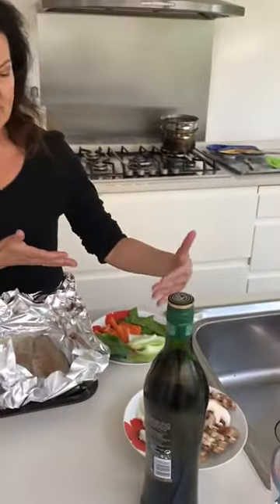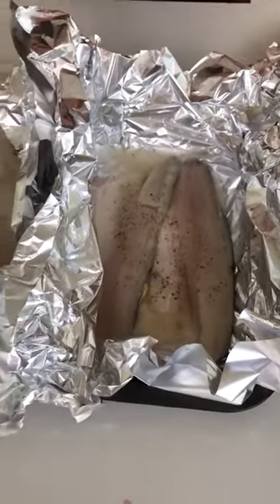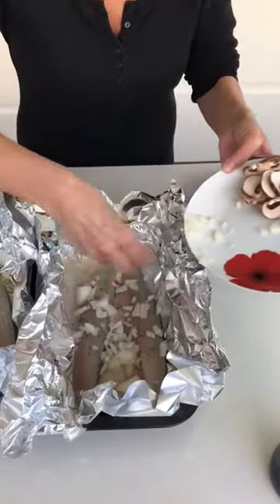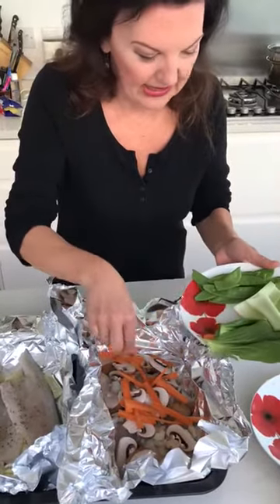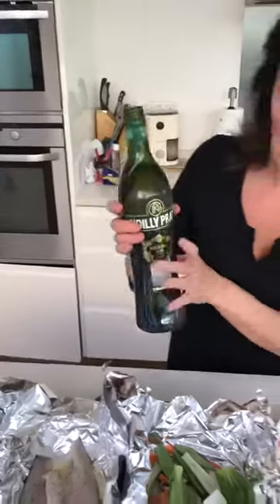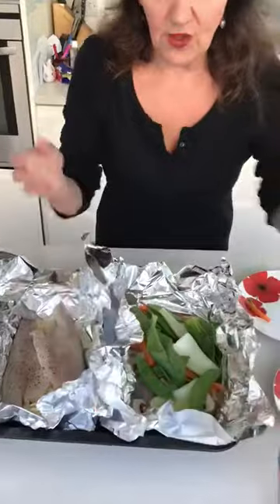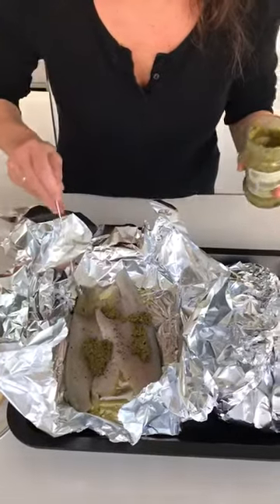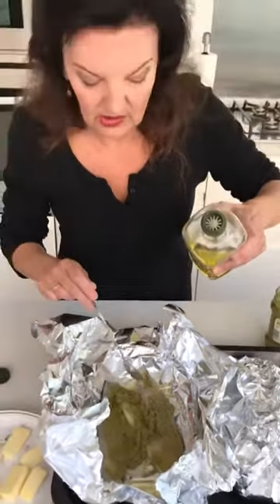Episode #17 TASMIN'S SEA BASS "En Papillote"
From across the pond the LOVELY Tasmin Little brings us her delicious recipe for Sea Bass !
SEA BASS " EN PAPILLOTE"
Ingredients:

4 sea bass fillets
Pesto
Olive oil
Butter
Onion
Pak Choi
Mushrooms
Carrots
Mangetout
Noilly Prat dry vermouth
Instructions:

Place two fish fillets each in foil, the first couple on top of 2 small cubes of butter; The second two on top of a little olive oil. Add a little salt and pepper to the fish.

For the first pair, place chopped onion, mushrooms, carrots, and any other vegetables such as fennel, Pak choi, mangetout etc. Dot a couple more cubes of butter on top and some Salt and pepper. Add 100 ml (4 fl ounces) vermouth, plus a little water. Wrap foil around fish.

For the second pair of fish fillets, simply cover with pesto sauce and a little extra olive oil. Wrap in foil.

Place in a preheated oven, 200°C, for 15 minutes.

Serve with couscous , or baby new potatoes, steamed vegetables and salad.